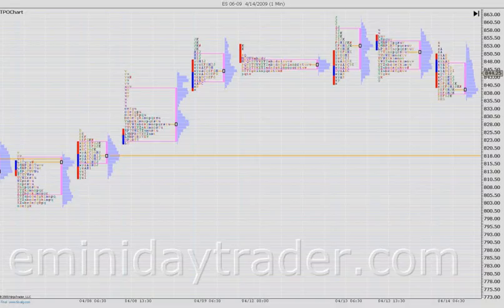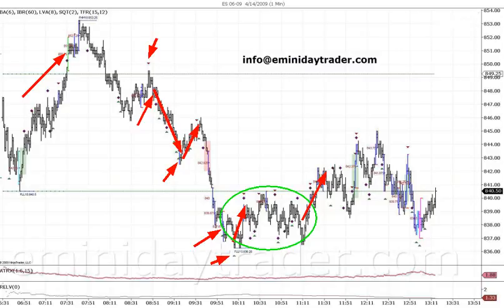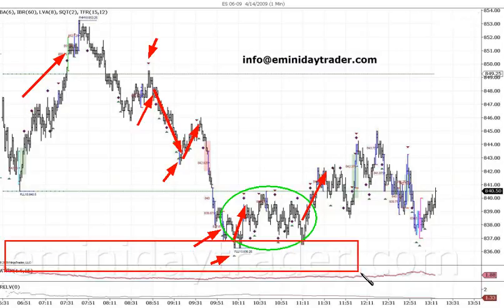eMiniDaytrader 4-14-2009 trades and market outlook